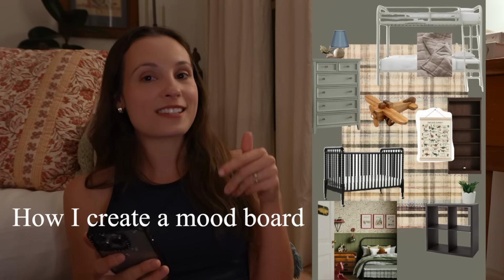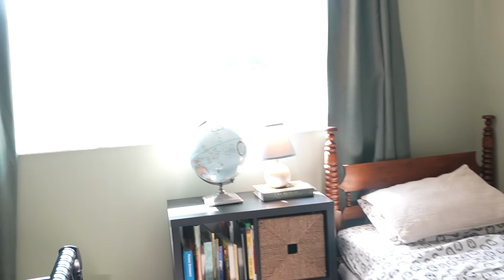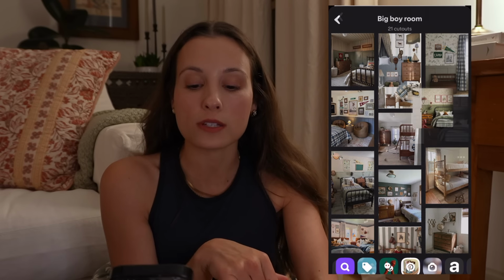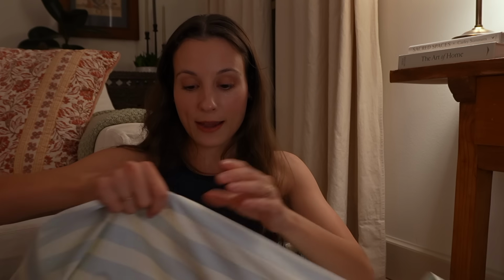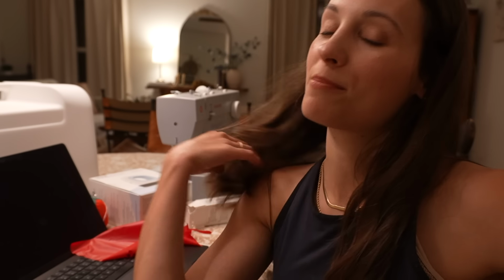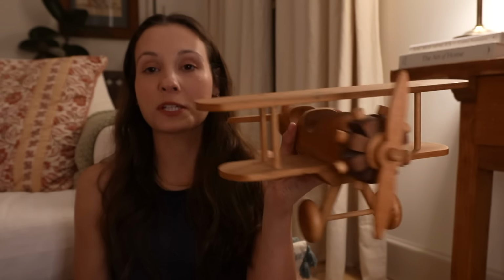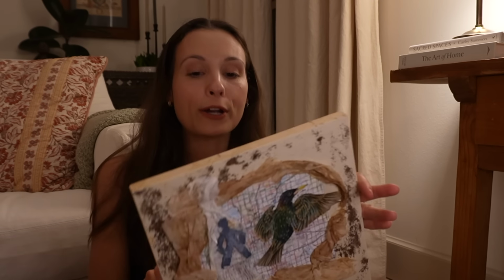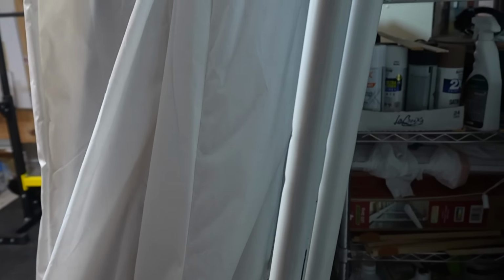Vintage inspired bedroom makeover | part 1 | design, thrift, & DIY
I am sharing all the plans and the mood board I’ve created for my boy’s bedroom makeover. I’ll show you the bedsI found on Facebook marketplace and the other items I’ve thrifted for it in the cutest thrift haul. And we will make a super cute special DIY for them together!

Here’s the Cricut supplies I used for my project…

Amazon favorites

My favorite clean makeup https:/I’